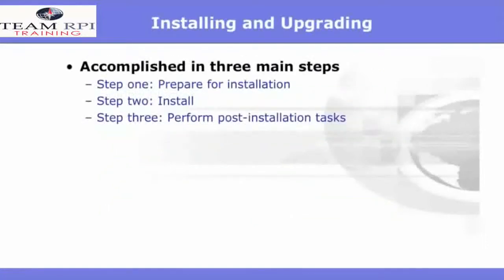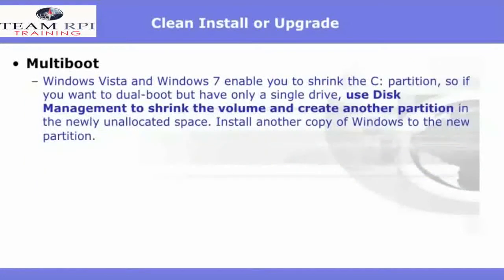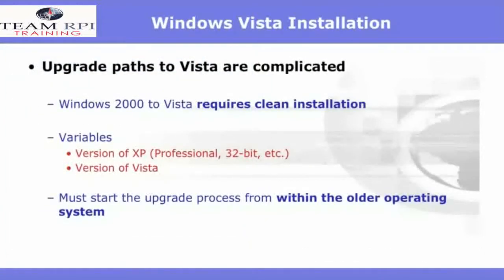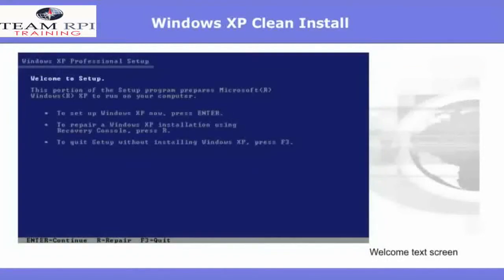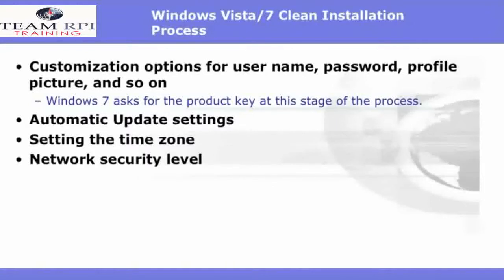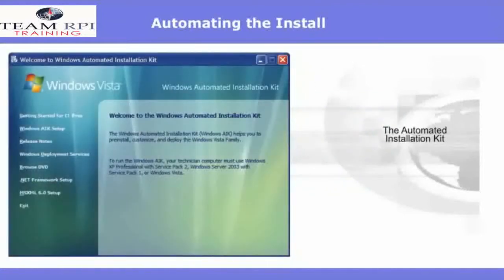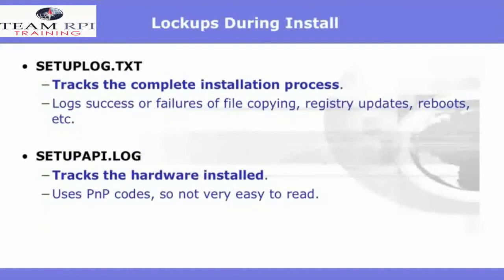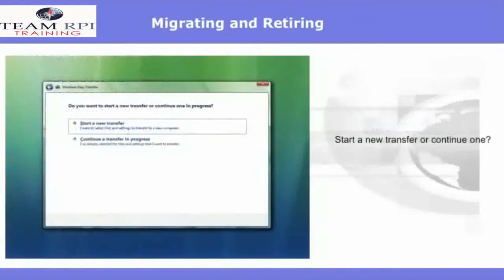Pass the A+ 1st Time | A+ Software Essentials | CH 14 Installing and Upgrading Windows l ARECyber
This lesson will help the students understand the role of the operating system (OS) and the Windows installation process. By the end of this lesson, they should be able to do the following:
Identify and implement pre-installation tasks
Install and upgrade Windows XP, Windows Vista, and Windows 7
Troubleshoot installation problems
Identify and implement post-installation tasks